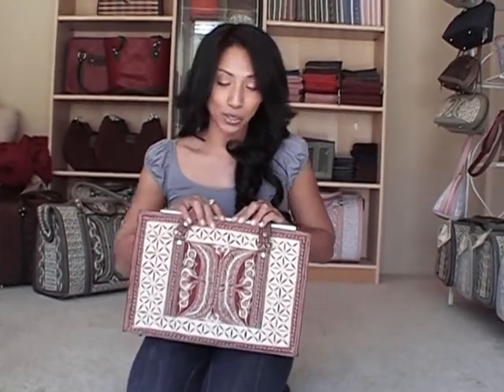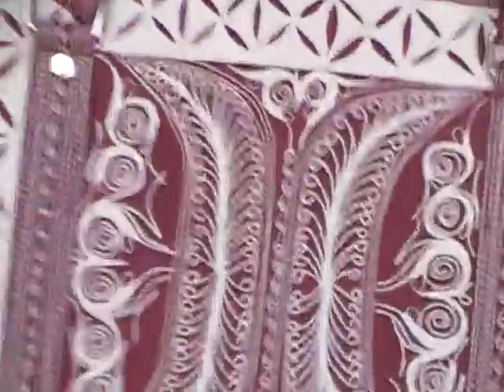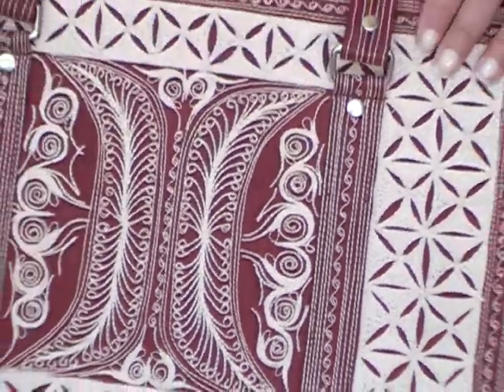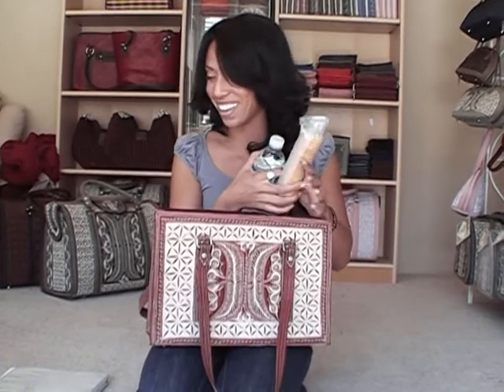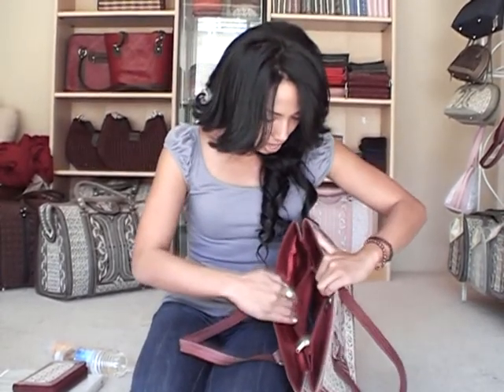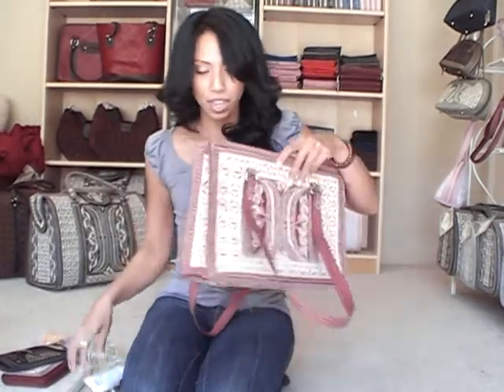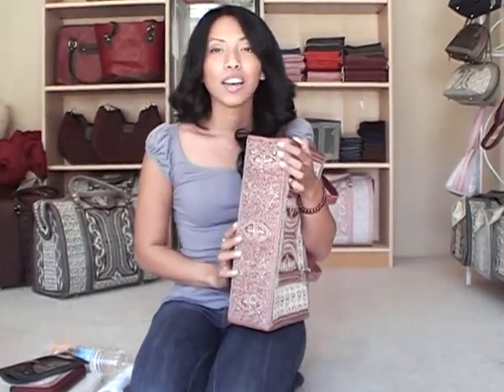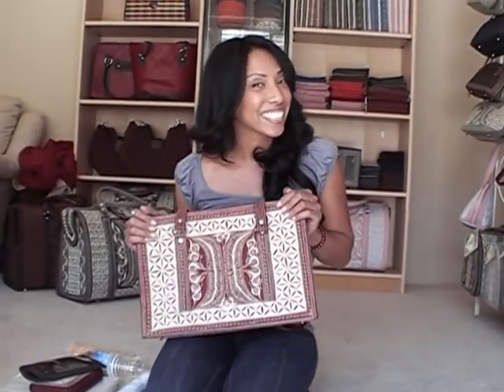Laga Handbags Abadi.MOD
One of our popular Abadi totes ("Abadi" means "eternal" in Indonesian). Leila describes this stunning Laga handbag and what she puts in it.